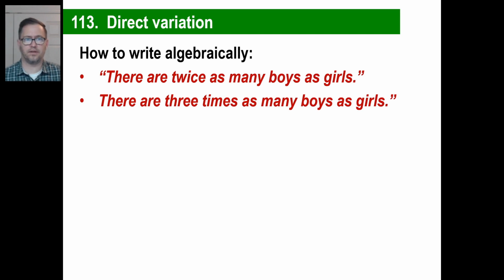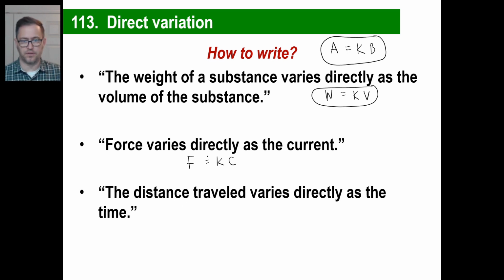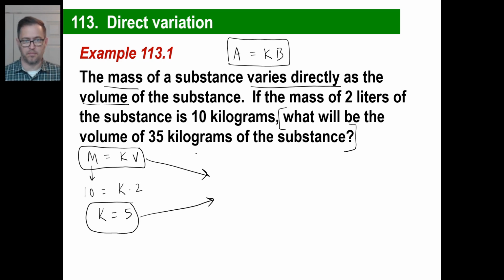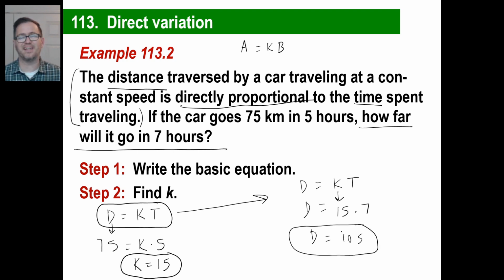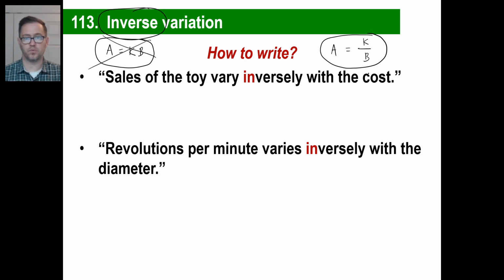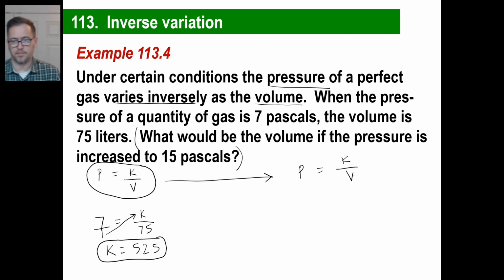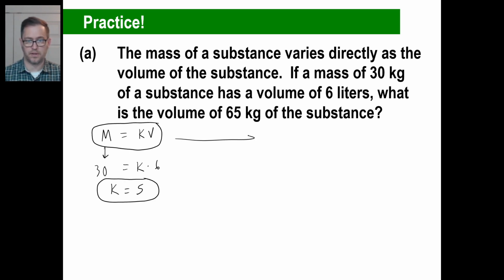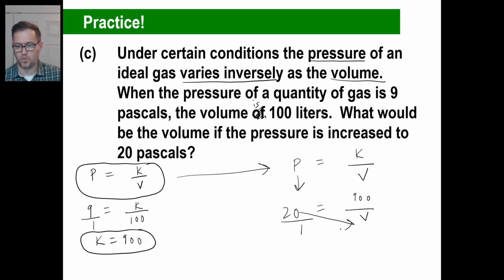Saxon Math - Algebra 1: 3rd Edition (Lesson 113 - Direct Variation, Inverse Variation)